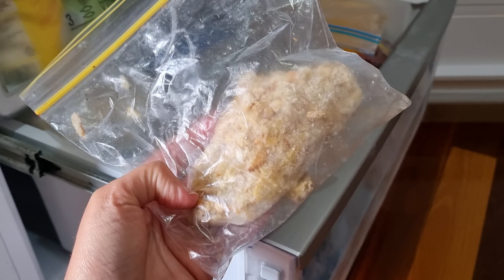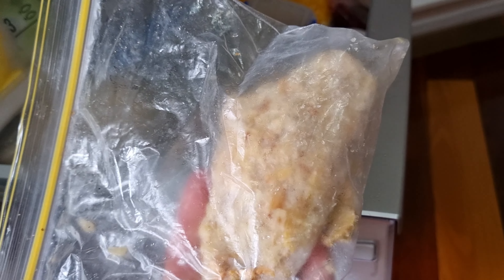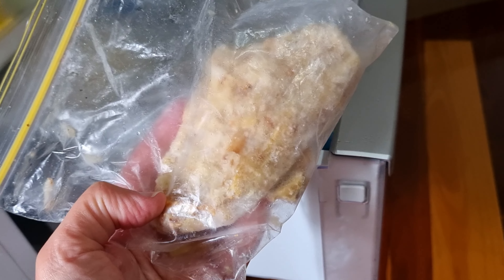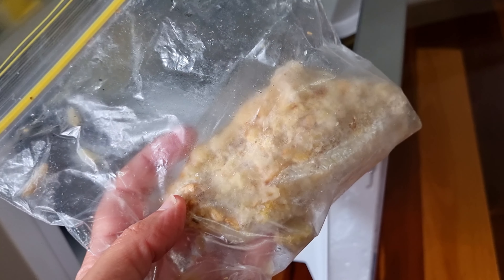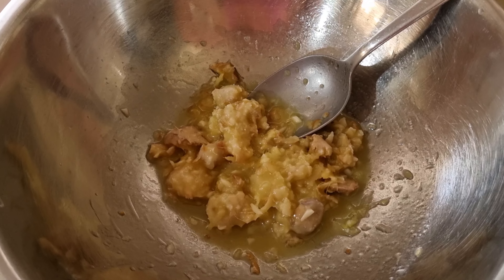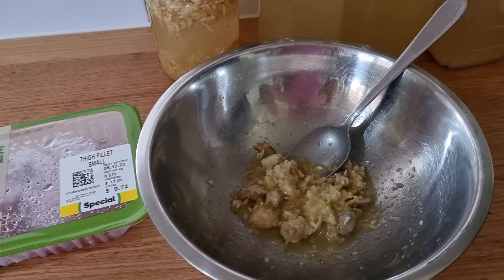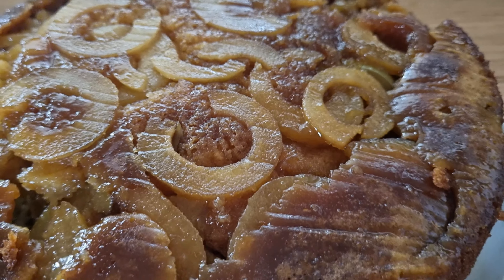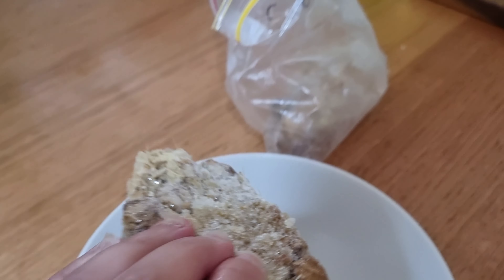What we do with Ginger Bug & Ginger Beer GINGER SCRAPS | Fermented Soda Series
Ginger bugs are a great starter for making fermented soda's. But one of the by-products is the spent ginger. And if you make ginger beer, you will have event more scrap ginger.

But don't waste this ginger! It is still great in your cooking and in this video I will share some ideas on how to use it.